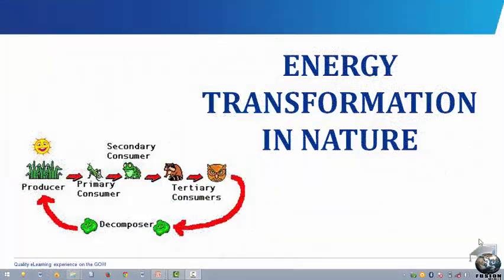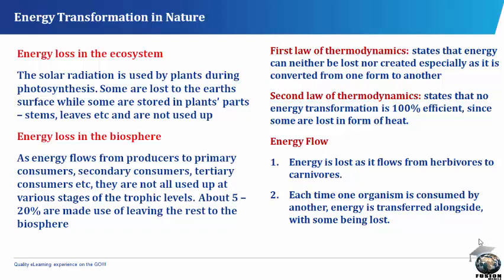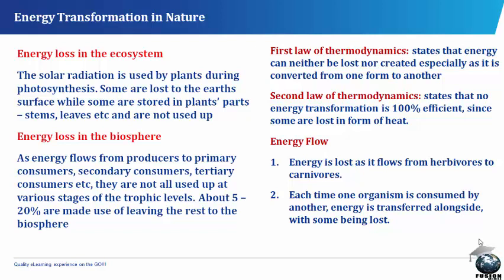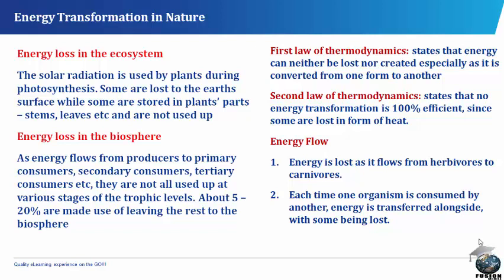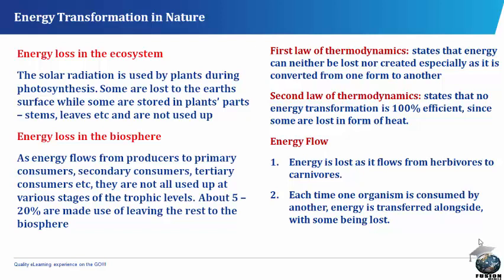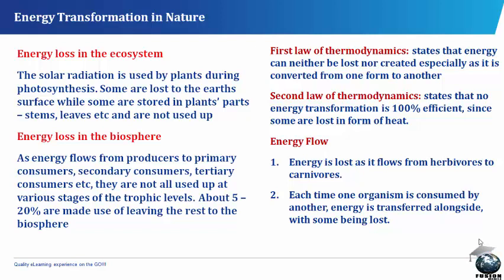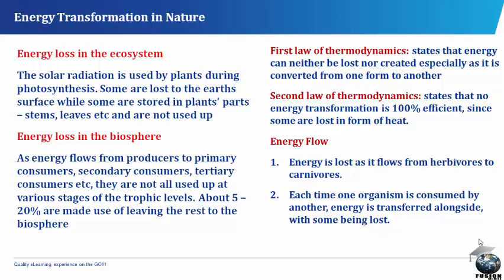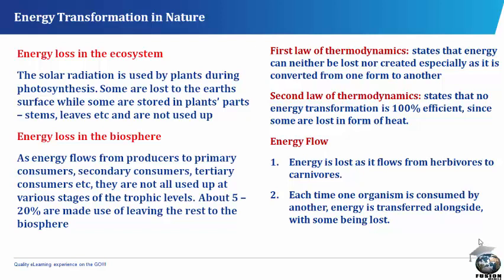Energy Transformation in Nature [SS 1, JAMB Tutorial, WAEC, NECO, Post-UTME, NABTEB]